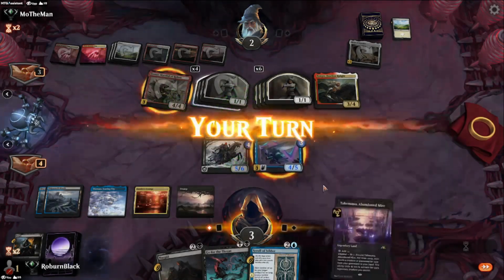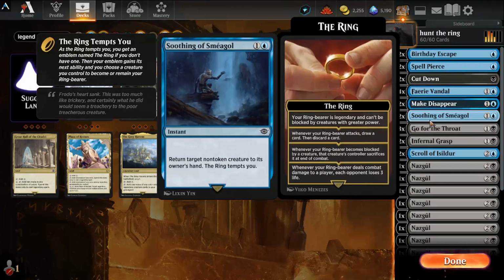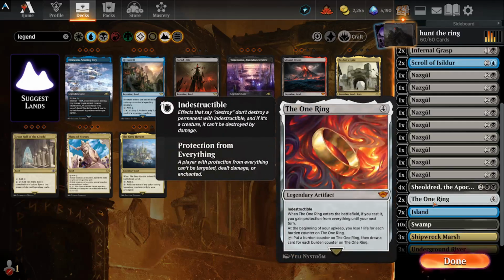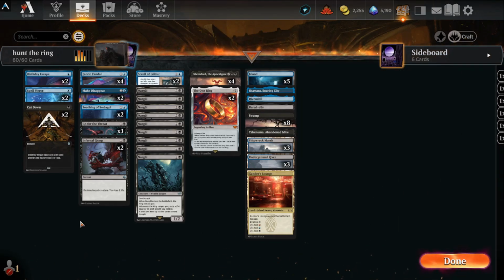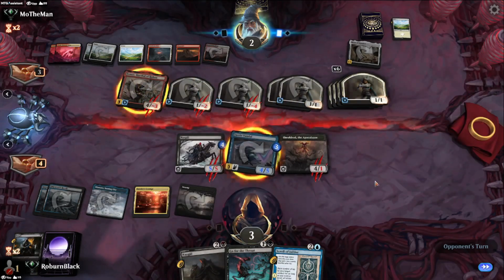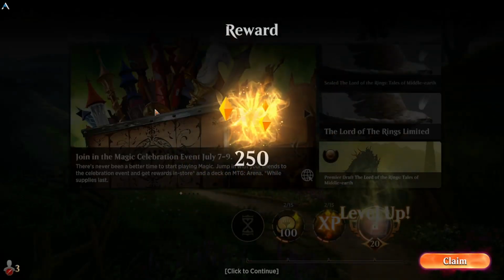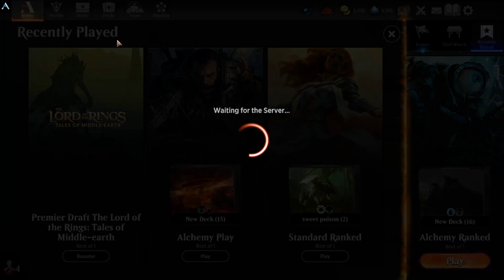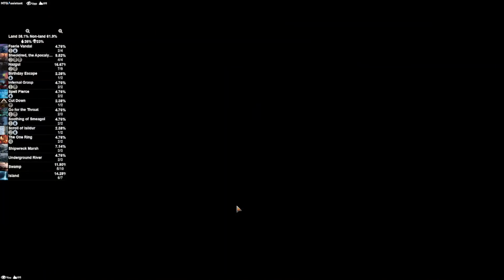TYRANNY OF THE RINGWRIATHS | MTG Arena - Dimir Nazgul Knight Control Sheoldred LotR Alchemy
Magic Arena Dimir Nazgul Knight Control Card Draw LotR Alchemy Deck Jay Villain MTG

My AetherHub!

Villain's Lair Discord!